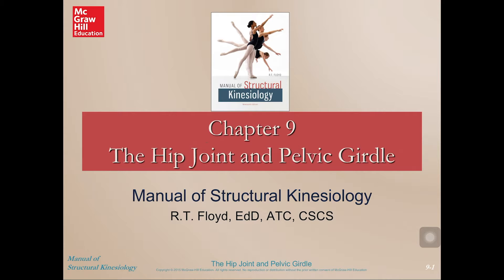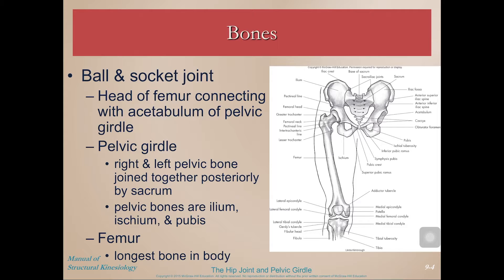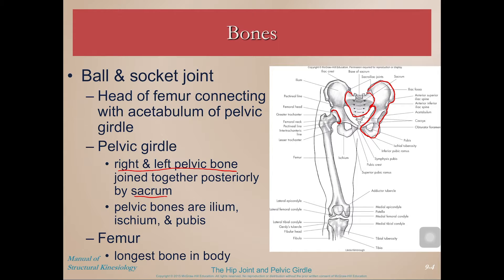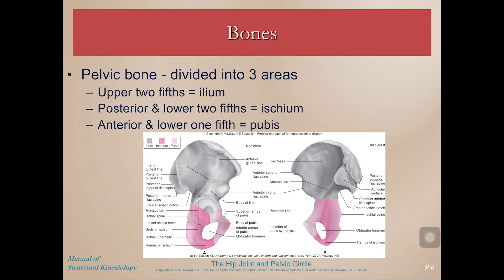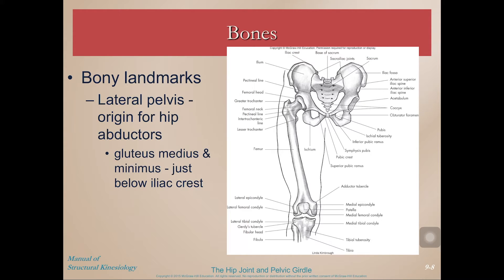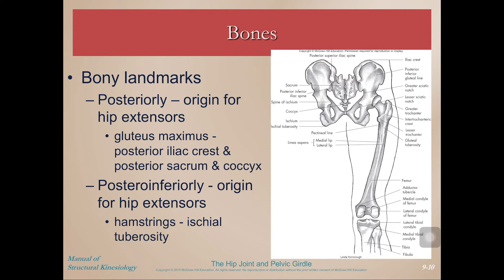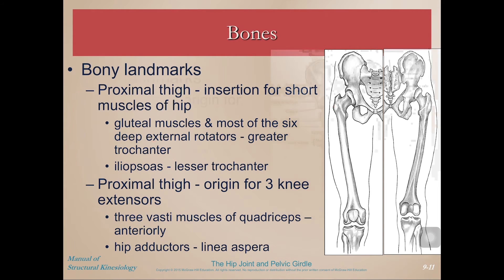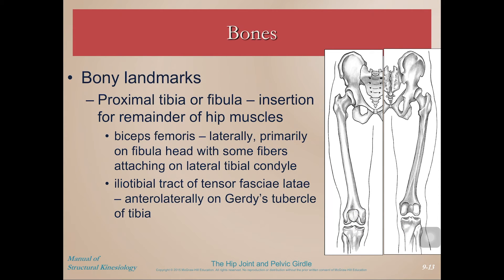Hip Joint & Pelvic Girdle Anatomy: Bony Landmarks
The pelvic girdle and hip joint are important weight-bearing structures. In this video we'll learn about important bony landmarks such as the 3 pelvic bones, the acetabulum, and femoral landmarks. This lecture is part of a free, 25-video series covering every facet of structural anatomy. Don’t just memorize human anatomy, master it

TIME-STAMPS
00:00 – Intro
00:38 – Background of the Hip Joint & Pelvic Girdle
01:34 – Key Bony Landmarks
02:40 – Femur Breaking
03:05 – Pelvic Girdle
06:15 – Thigh
07:00 – Patella
07:10 – Tibia and Fibula
08:02 – Key Takeaways
08:34 – Where to Head Next